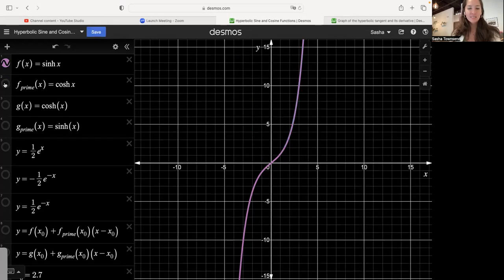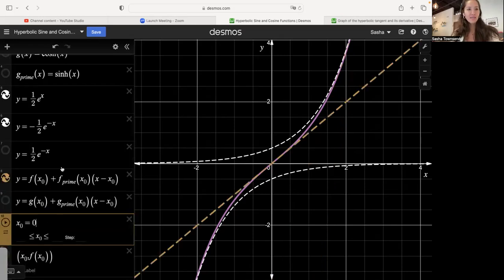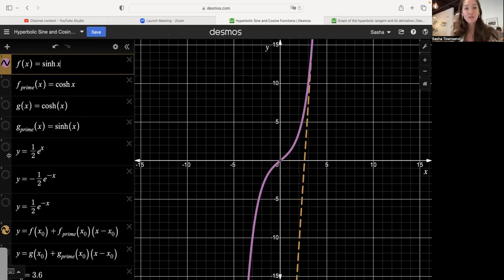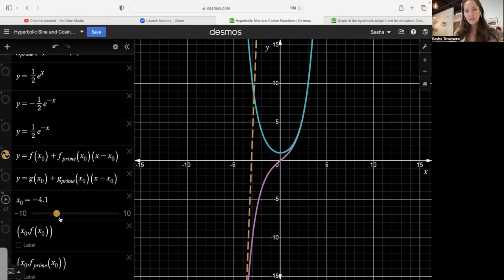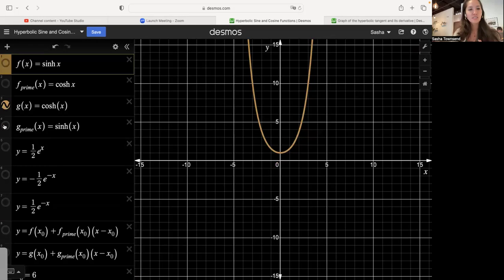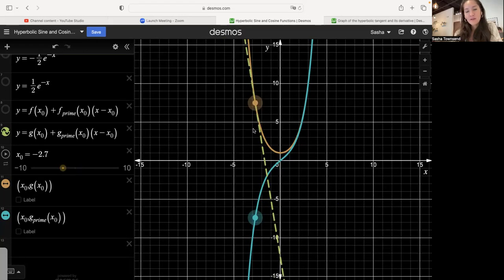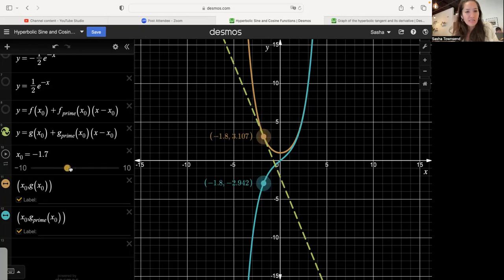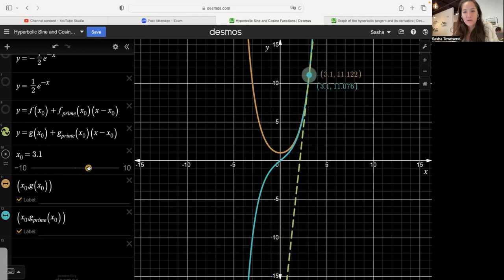2.11.2 Graphs of the Hyperbolic Sine and Cosine Functions with Tangent Lines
In this video, we look at the graphs of the hyperbolic sine and cosine functions, along with representative tangent lines, and show that the slopes of the tangent line of one function are given by the values of the other function.